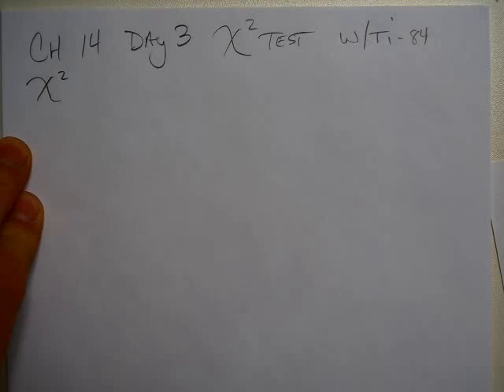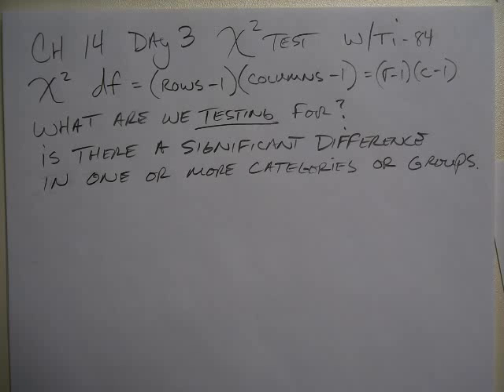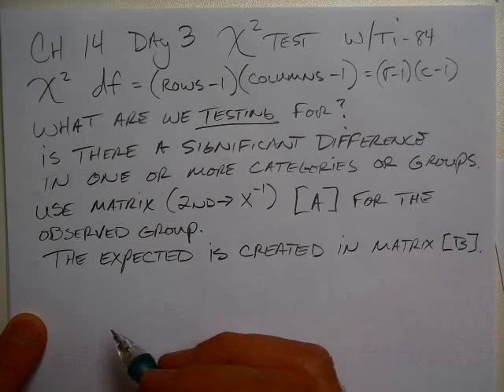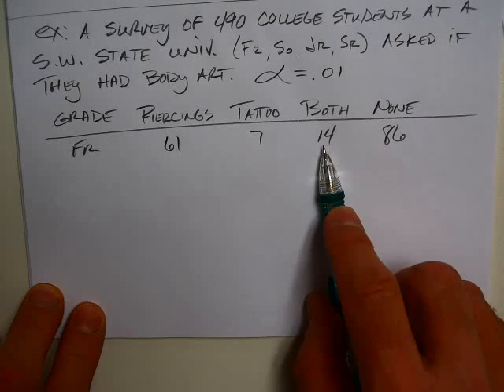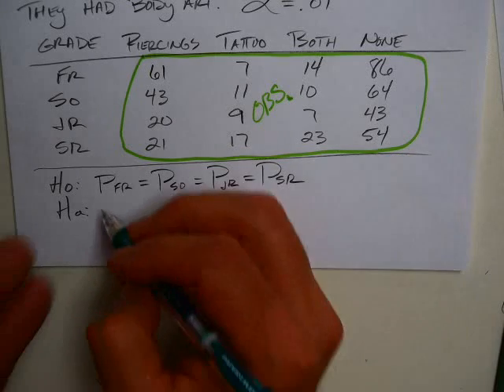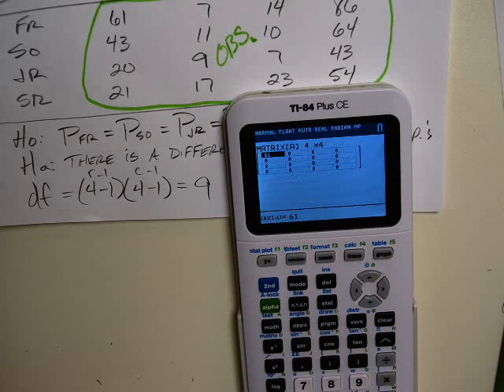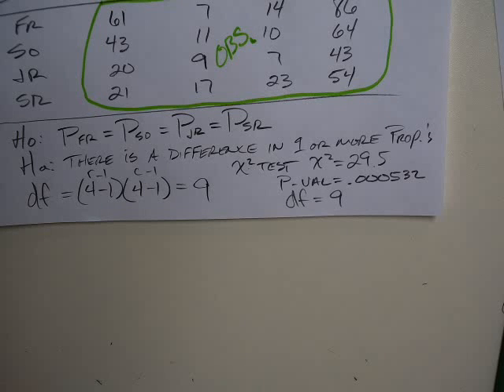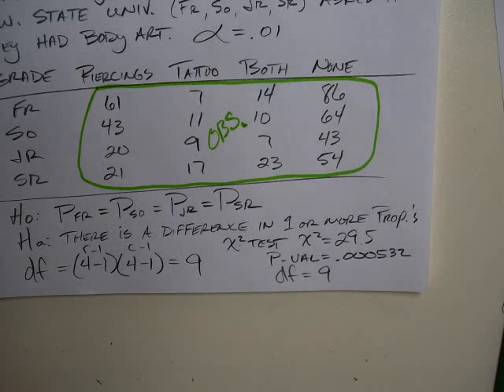Ch 14 Day 3